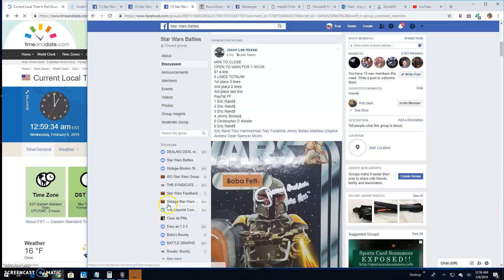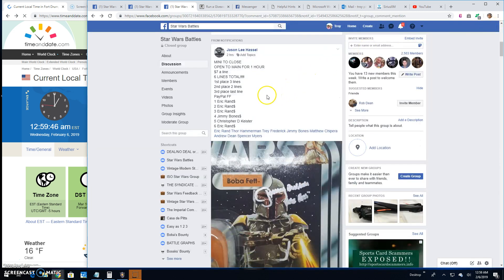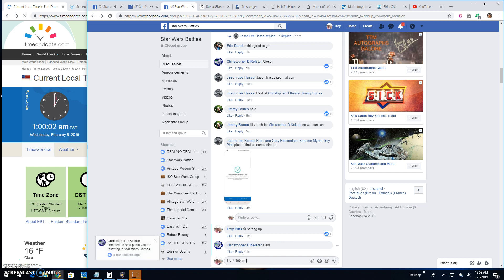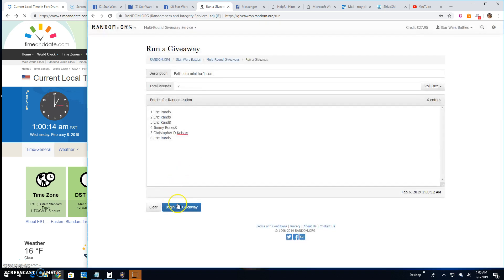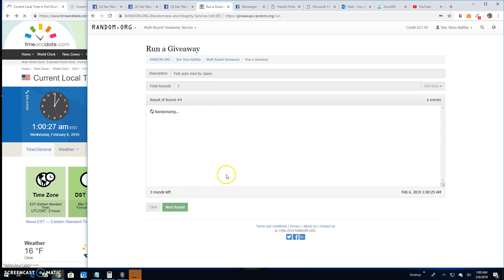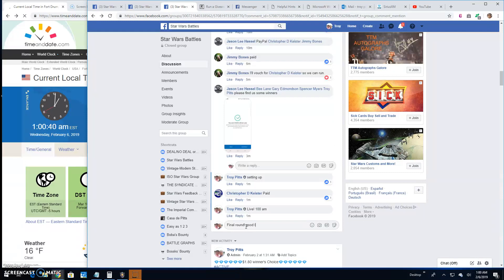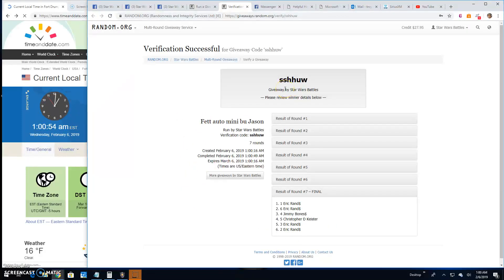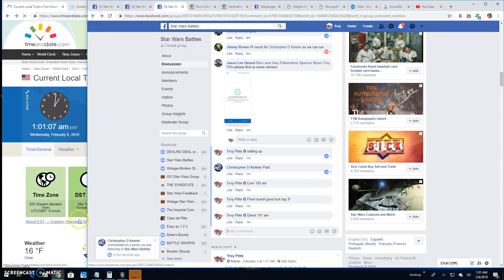Fett auto mini by Jason